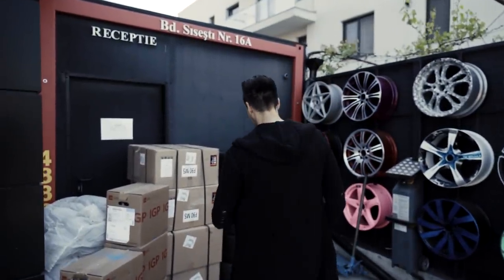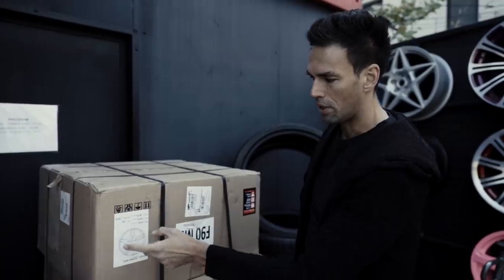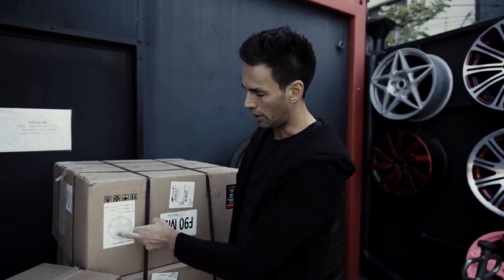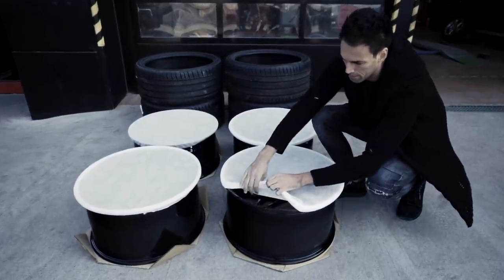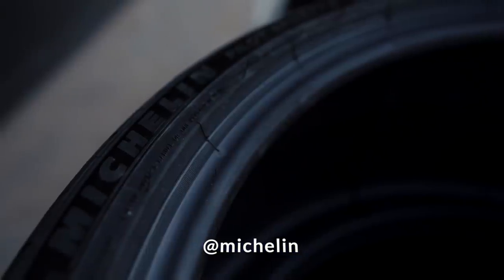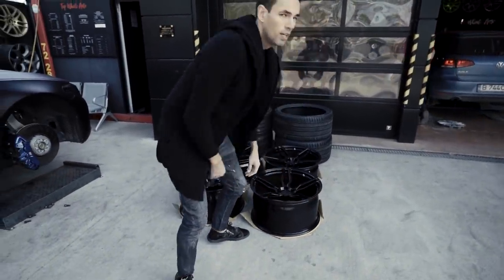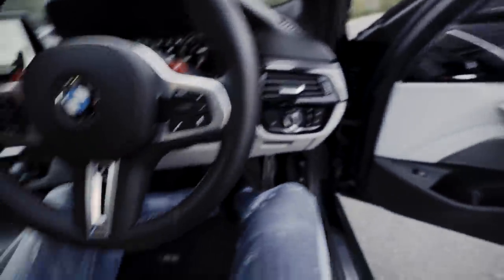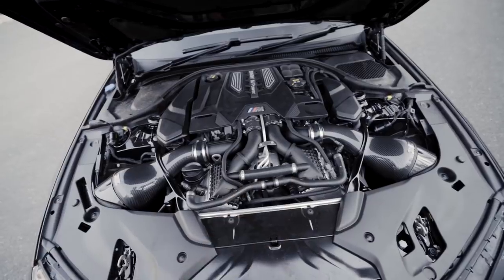TATE IS GOING TO LOVE THE Z-PERFORMANCE WHEELS !!!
The "To Do List" is getting short. Just a step away from finalizing "Project M5" as just the Carbon Fibre parts are missing and i am done. And then I can finally see TateSpeech face when unleashing the kraken.

SPECIAL THANKS TO:
Z-PERFORMANCE: